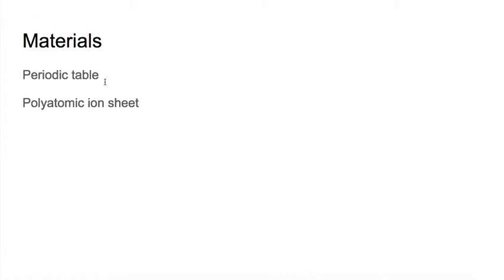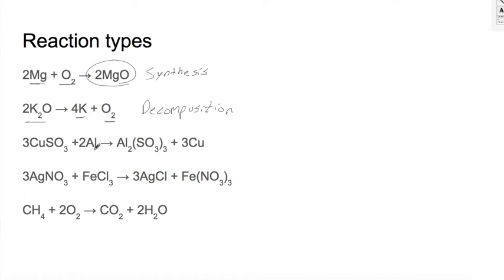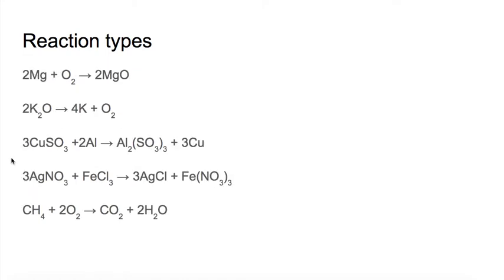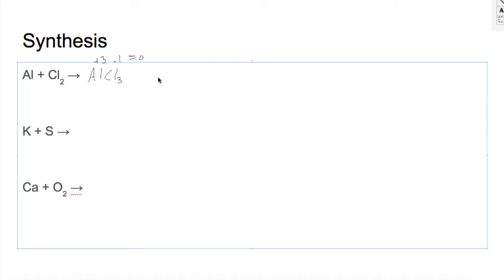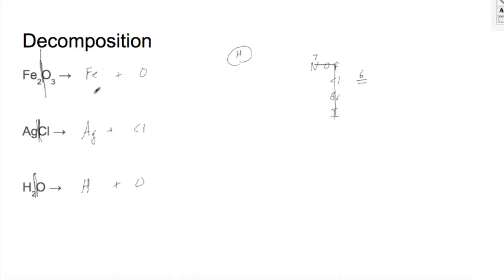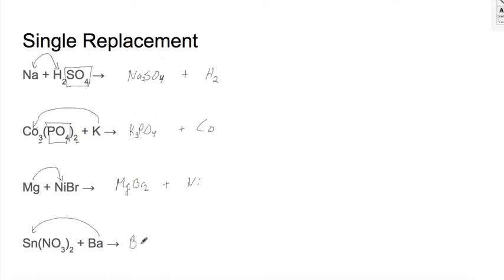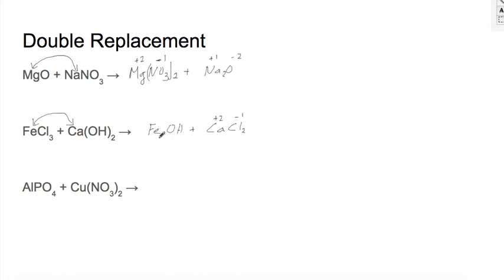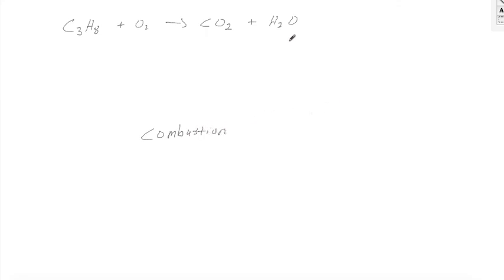Chemistry: Unit 5 Part 1 - Predicting Products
This goes over how to predict products for the 5 basic reactions:
Synthesis
Decomposition
Single Replacement
Double Replacement
Combustion.